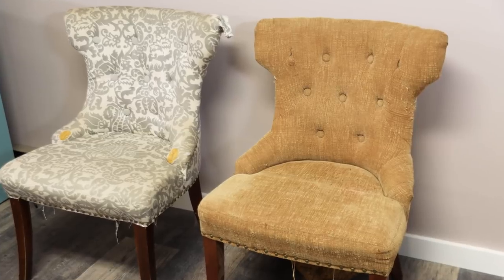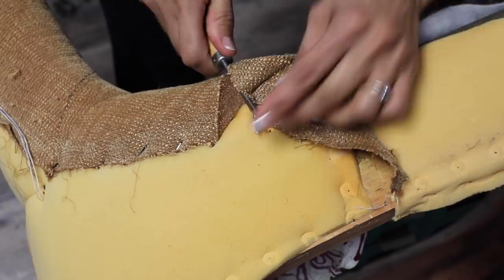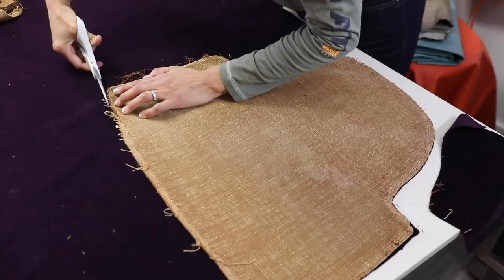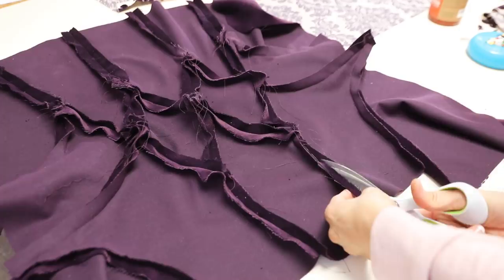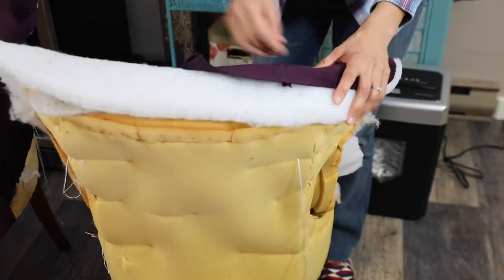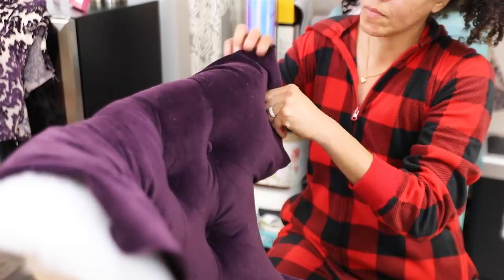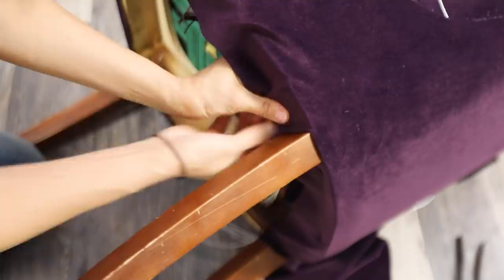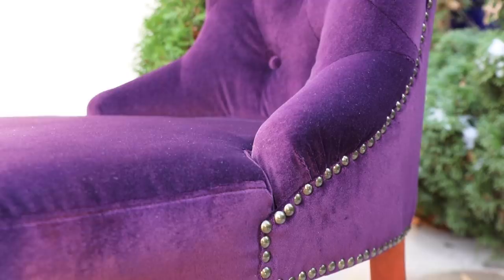Reupholster Dining Room Chairs with Velvet Fabric | Thrift Diving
Learn more about the PT50 pneumatic stapler These $20 chairs I got about 6 years ago. They were originally $200 chairs from Pier 1. I tried to reupholster one of them but it wasn't done very well and my son ruined it, anyhow. These beauties were getting a rich velvet fabric makeover, and I was going to do it better this time around! See how I reupholstered the chairs, and learn a few upholstery tips that I picked up along the way.

SKIP AROUND:

0:00 - Intro
0:05 - Where I found the chairs.
0:22 - Sponsored by Arrow Fastener
0:29 - Materials needed.
1:23 - Removing and labeling the old fabric.
3:07 - Cutting the new fabric.
3:43 - Crypton velvet liquids test.
5:26 - Sewing and assembling the velvet fabric.
7:04 - Adding dacron padding and tufting the fabric with buttons.
9:06 - Fitting the fabric to the body.
11:23 - Fitting the fabric around legs.
11:57 - Cutting and fitting velvet fabric to the back.
13:32 - Adding decorative tacks.
14:26 - The BEFORE and AFTER reveal! :)